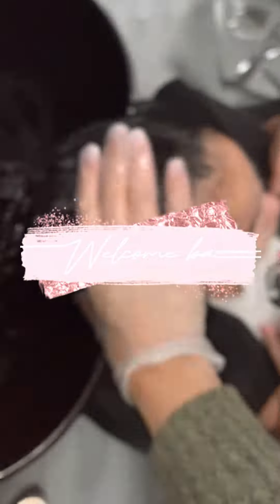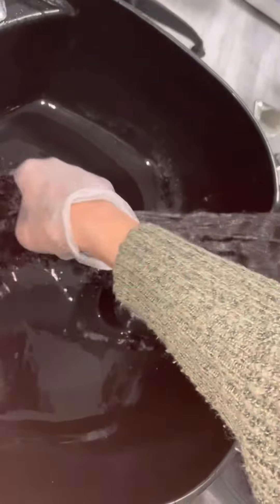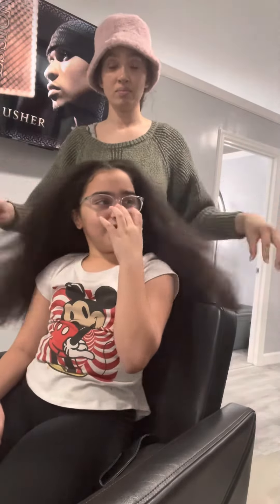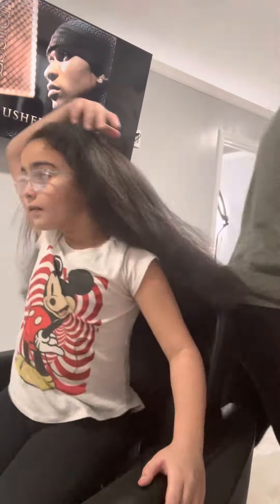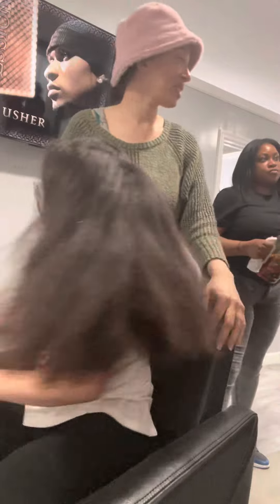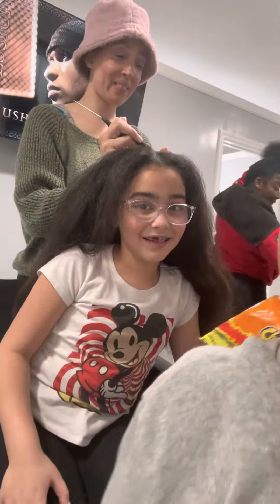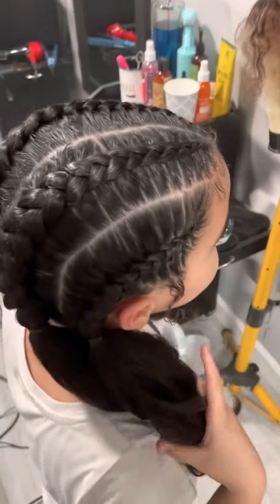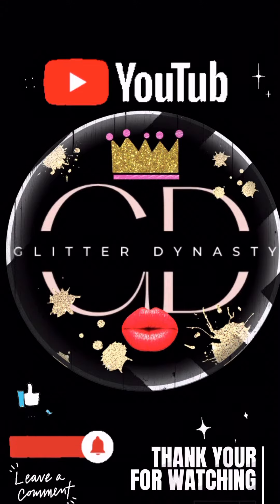Kids Stitch Braids (Braids For Kids)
CHI Spin N Curl – Rose Gold

Create flawless curls and waves at the push of a button with the CHI Spin n Curl Rose Gold automatic hairstyling curling iron. Hair is drawn into the curl chamber where it is heated and timed to create perfect curls and waves every time! The digital temperature display offers easily adjustable temperature settings and a selection of preset temperature settings for each hair texture, creating a customizable styling experience while avoiding unnecessary heat damage. Ceramic heat technology produces far infrared heat while the conditioning benefits of negative ions results in shinier, healthier and more beautiful hair. Curling hair has never been so effortless with the CHI Spin n Curl!

 1? Ceramic Rotating Barrel
410?F Maximum Temperature
Directional Buttons
Tangle Protection
Includes Pre-set Temperatures: – Low 370?F for Fine Hair – Medium 390?F for Medium Hair – High 410?F for Coarse Hair
Includes Adjustable Heat-Up Times – 15 seconds for Fine Hair – 17 seconds for Medium Hair – 19 seconds for Coarse Hair
Temperature Display
Beep Alert